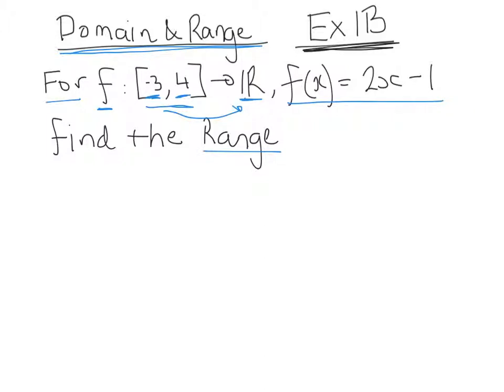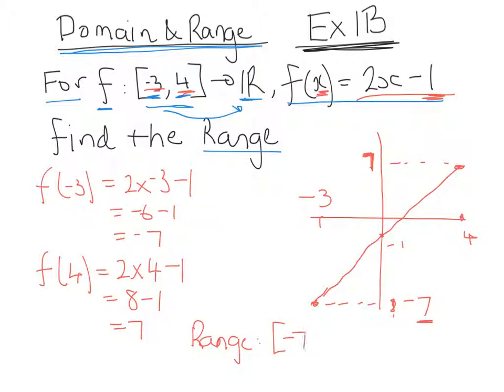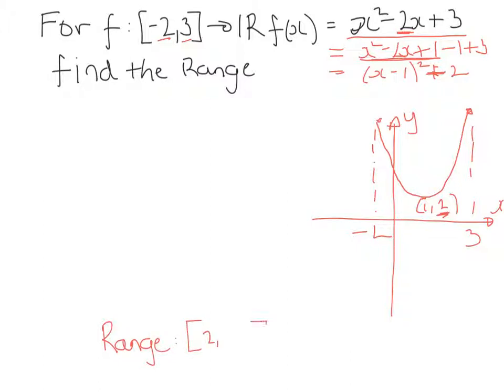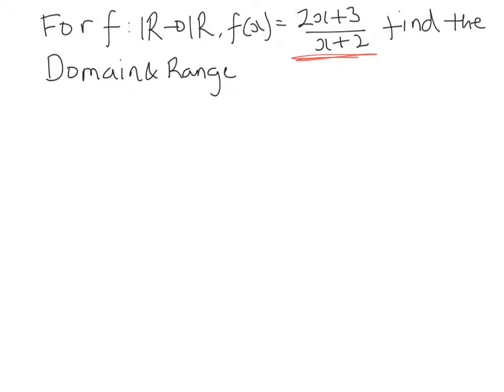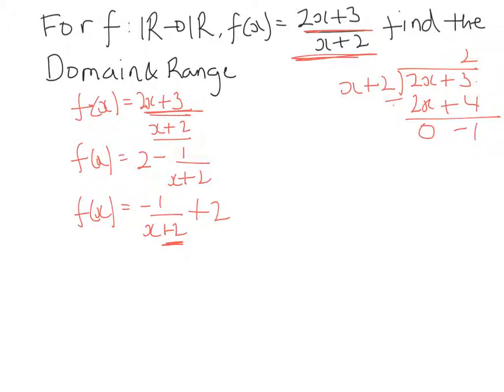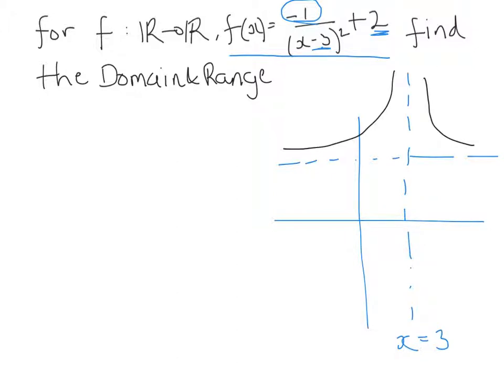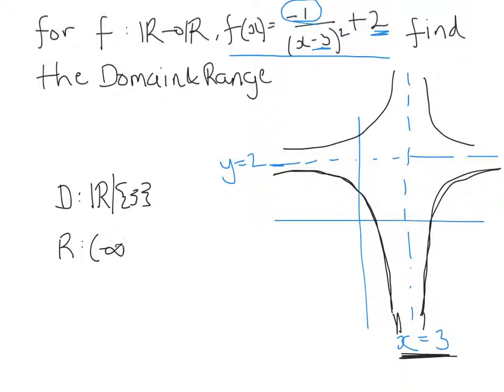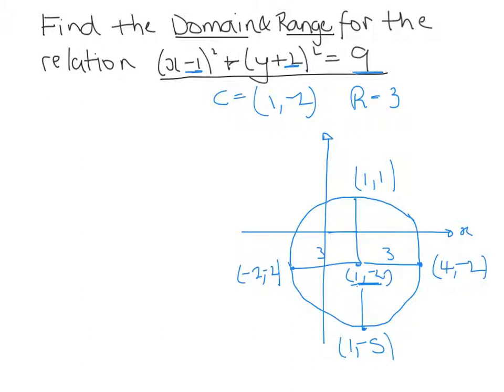domain and range